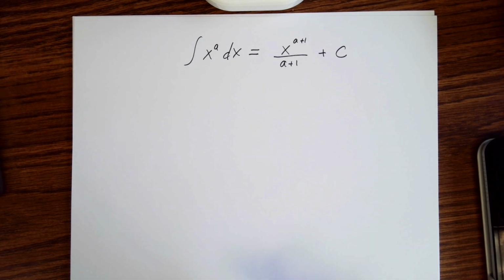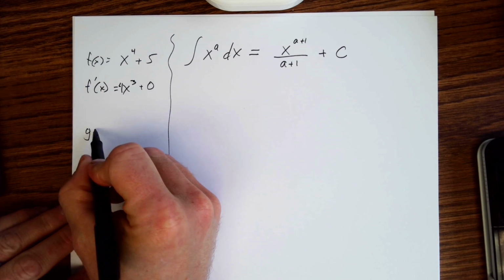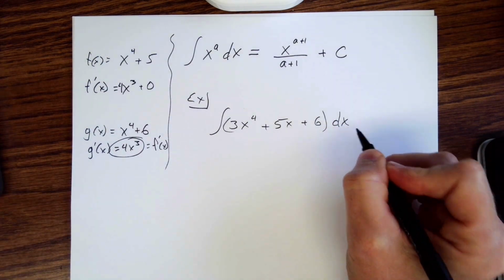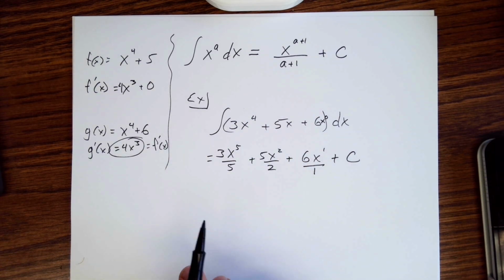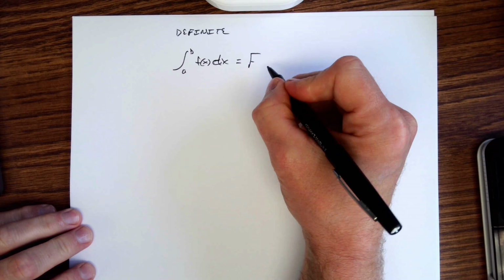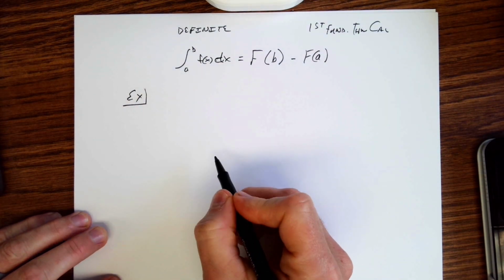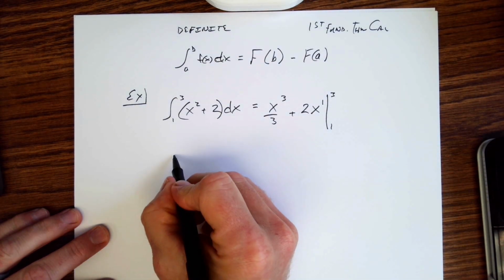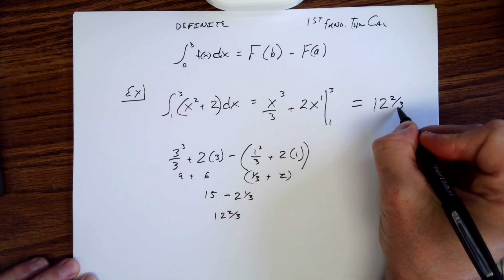Definite vs Indefinite Integrals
1st fundamental theorem of calculus explain (quickly) and basic "power rule" for integration.